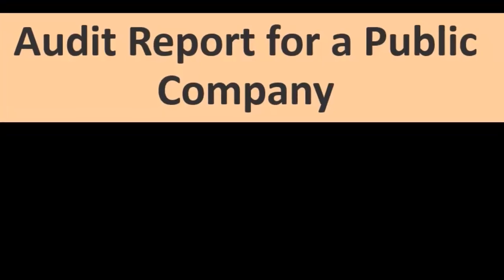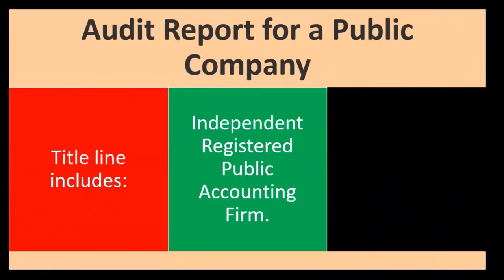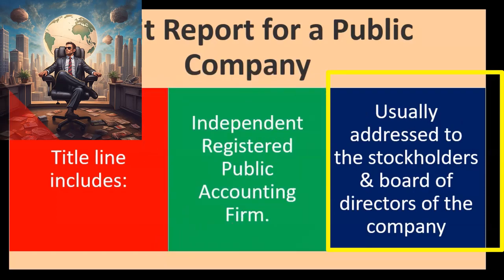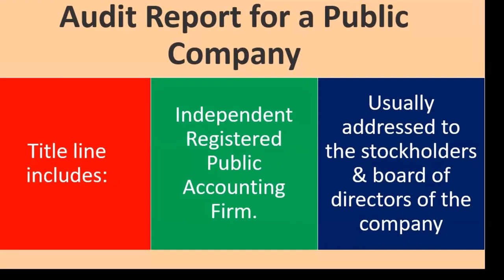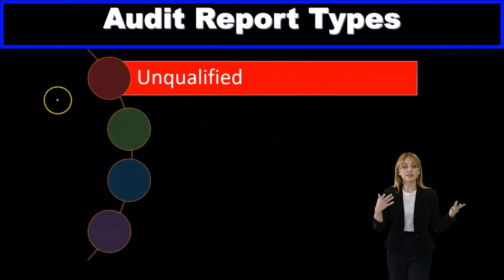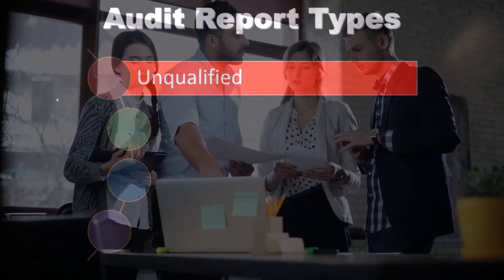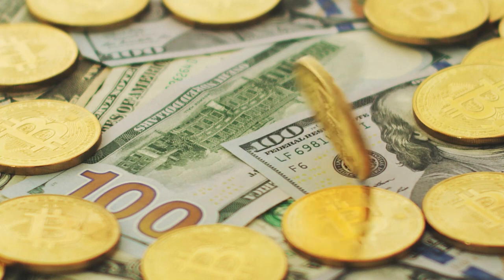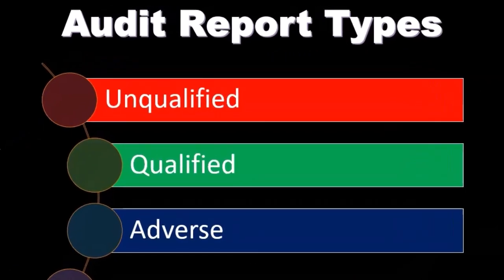Format of Audit Report 1050 Auditing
Format of Audit Report
Auditing